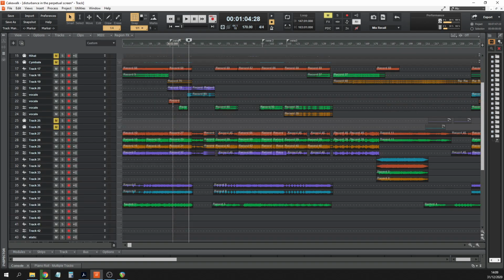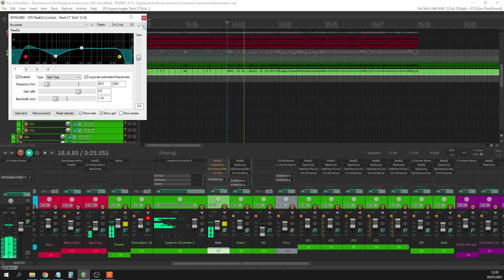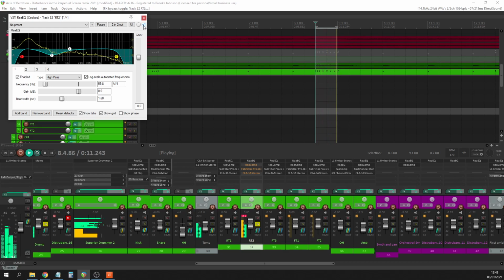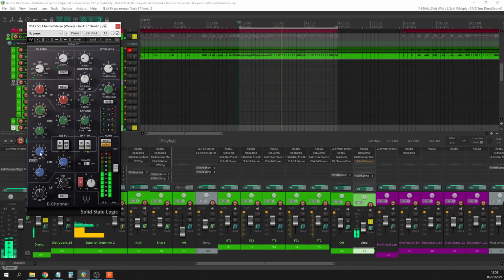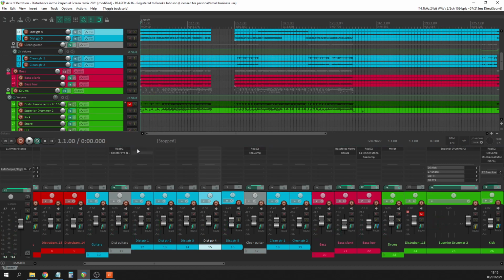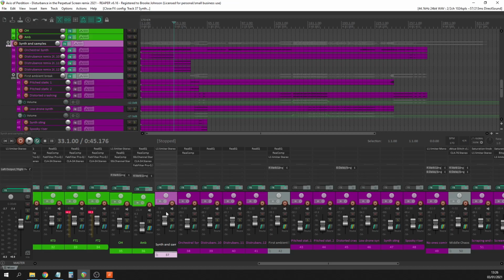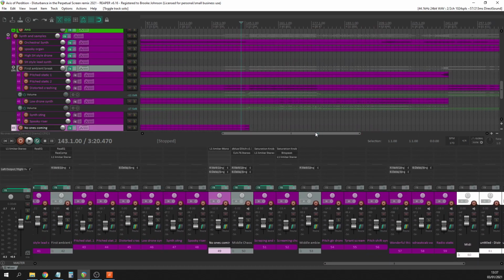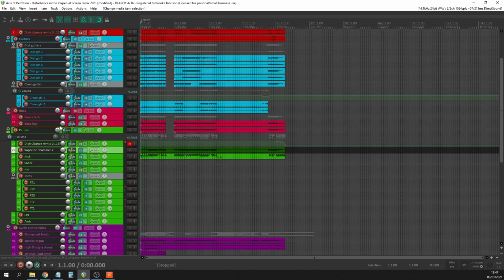Axis of Perdition - Mixing Industrial Black Metal - Disturbance in the Perpetual Screen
In this video Brooke gives a detailed explaination of how he remixed Disturbance in the Perpetual Screen by Axis of Perdition. Part 1 where Mike and Brooke discuss the recording of Disturbance... can be found

The multitrack files are linked below if you would like to have a go at mixing the track your self. If you do have a go, let us know how you get on and leave a link in the comments or on the Axis of Perdition face book page.

The original version of the song is from our debut album The Ichneumon Method (and less welcome techniques) released in 2003 by Rage of Achilles records (RIP).